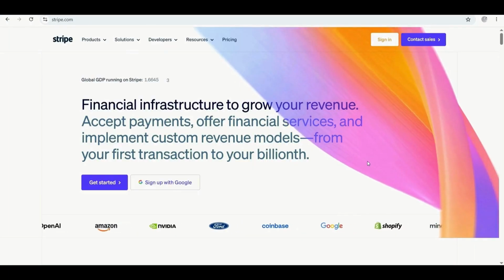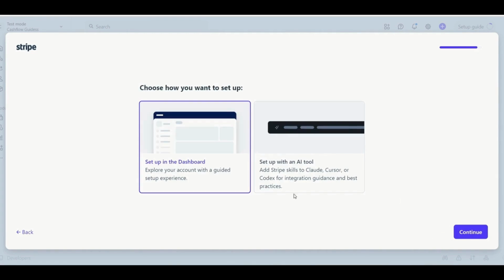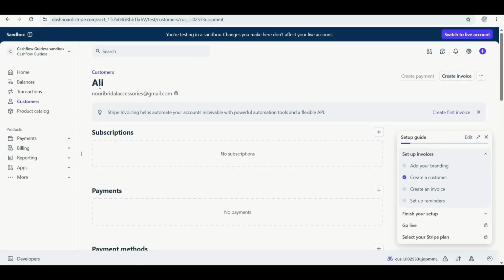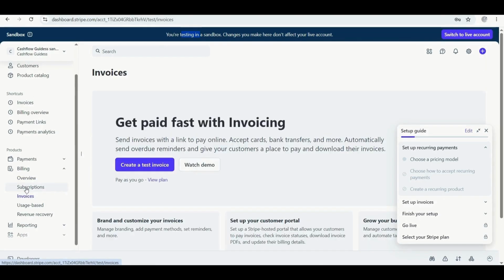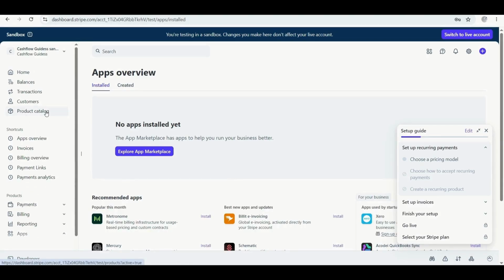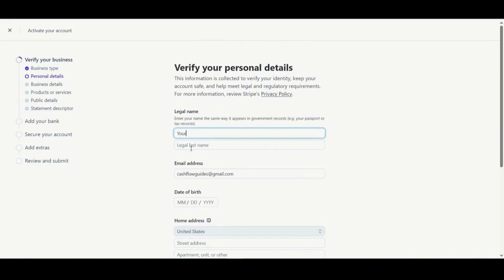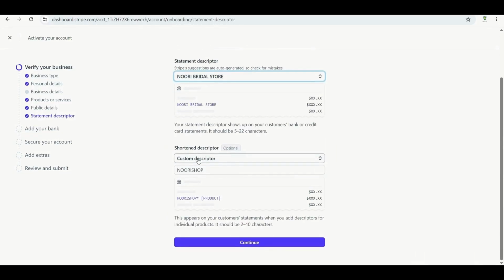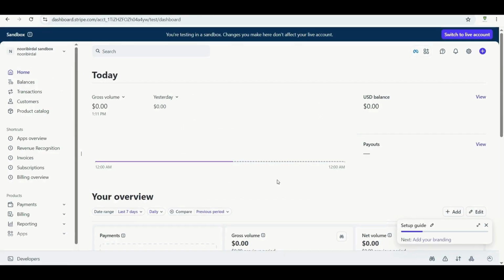How to Set Up Stripe in 2026 | (Step-by-Step Guide)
Want to start accepting online payments? In this video, I'll show you how to create and verify a Stripe account step by step. Learn how to sign up for Stripe, enter your business information, verify your identity, connect your bank account, and start receiving payments online.

Whether you're a freelancer, entrepreneur, e-commerce store owner, or digital creator, Stripe makes it easy to accept payments from customers worldwide.

🔹 Create a Stripe account
🔹 Complete business verification
🔹 Connect your bank account
🔹 Set up payment methods
🔹 Start accepting online payments